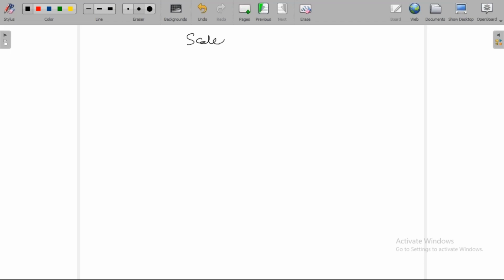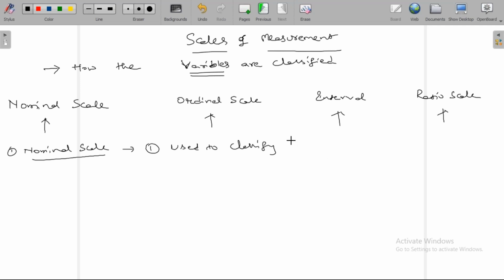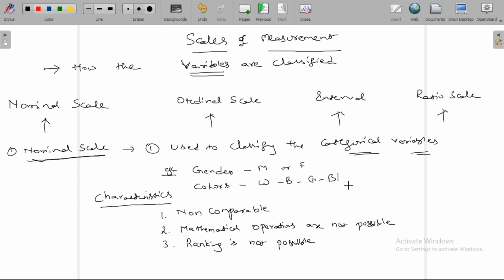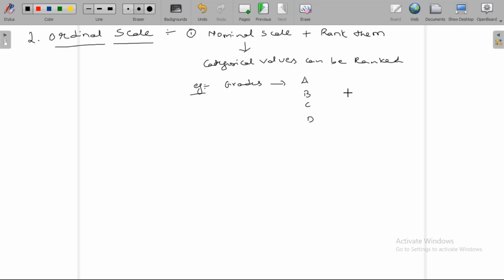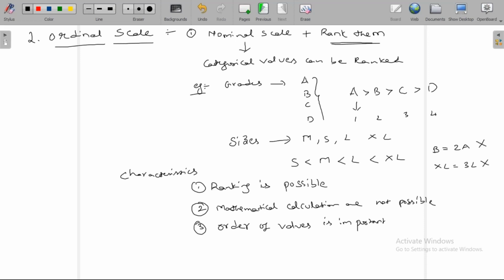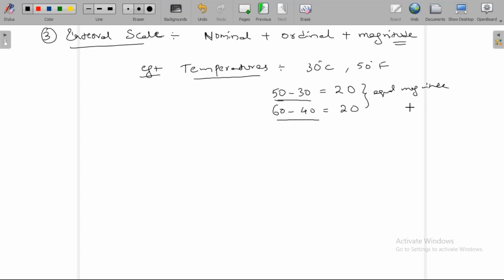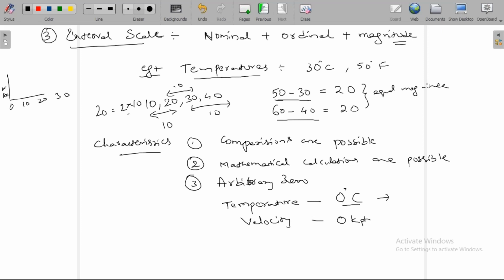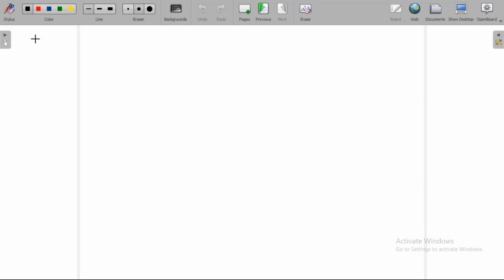Scales Of Measurement in Statistics for Data Science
Scales Of Measurement in Statistics. Most useful for Data Scientists